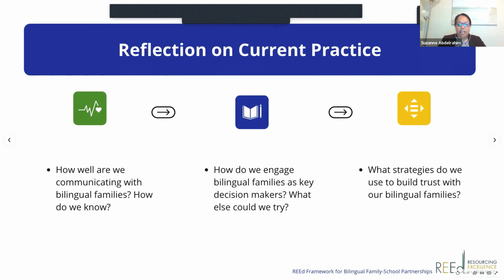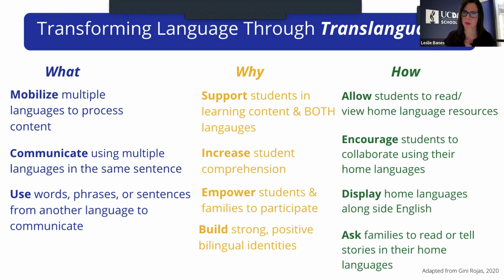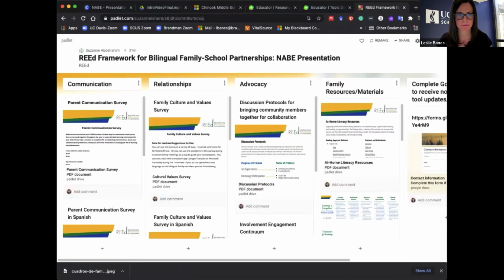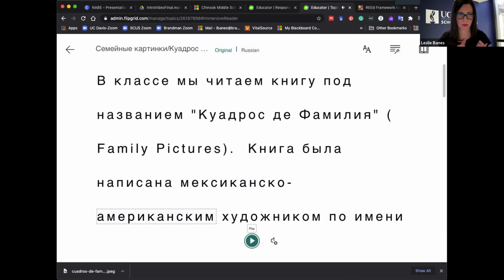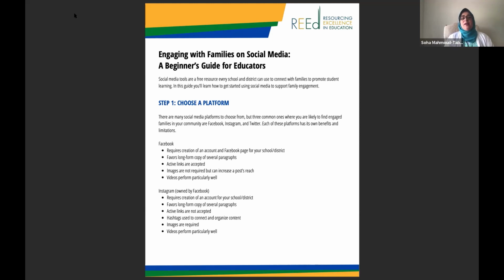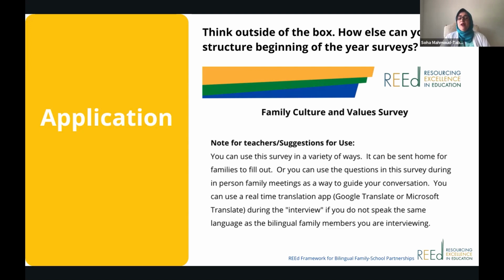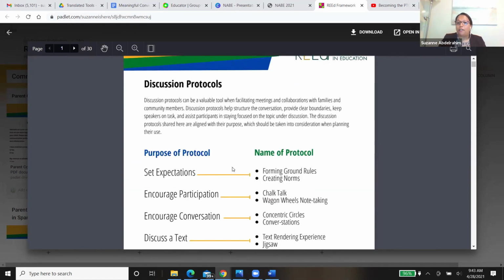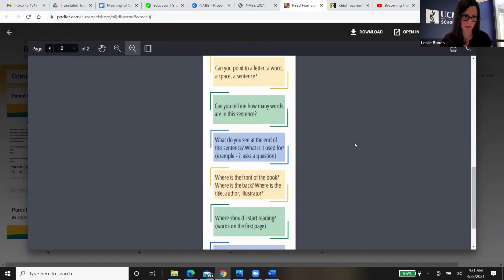REEd Framework for Bilingual Family-School Partnerships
Developed by Resourcing Excellence in Education (REEd) at the University of California, Davis. Supported by a grant from the National Professional Development Program administered by the Office of English Language Acquisition.

In this session, REEd researchers Suzanne Abdelrahim, Leslie Banes, Soha Mahmoud-Tabana explore the question: How well are we communicating, advocating, and relationship building with bilingual families?